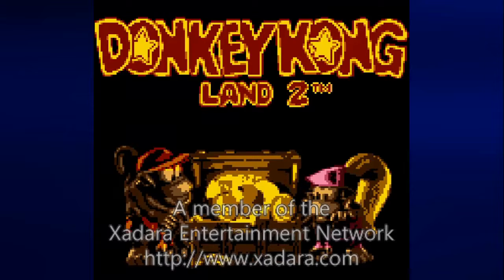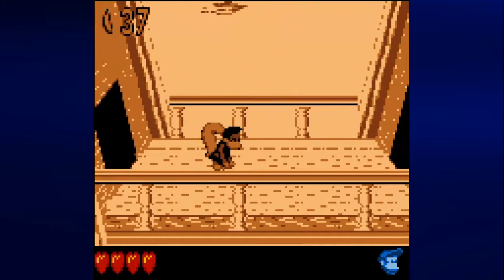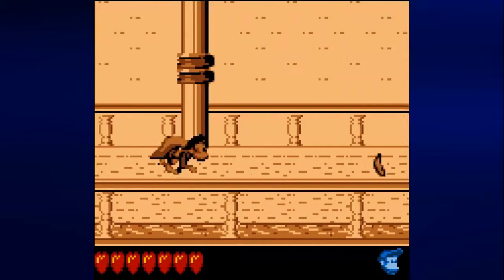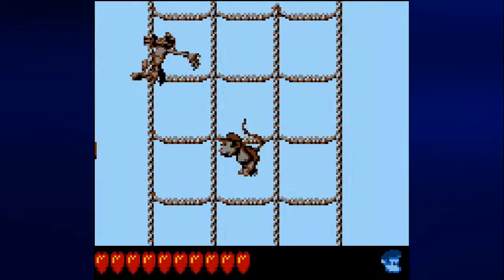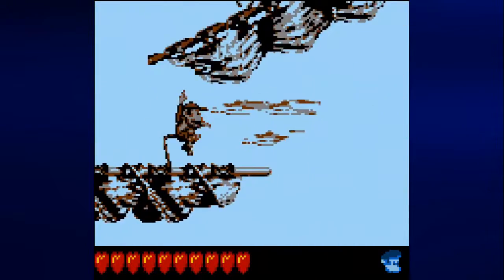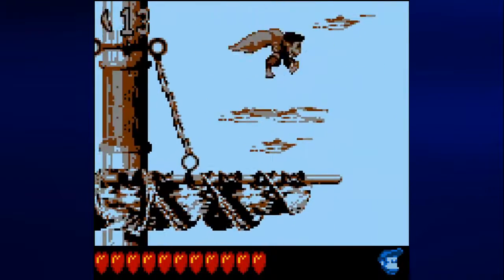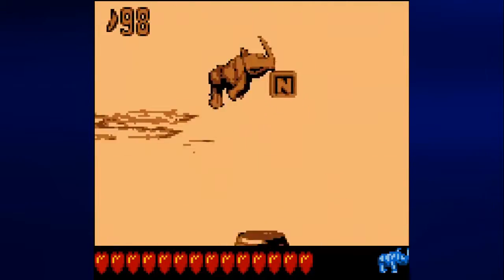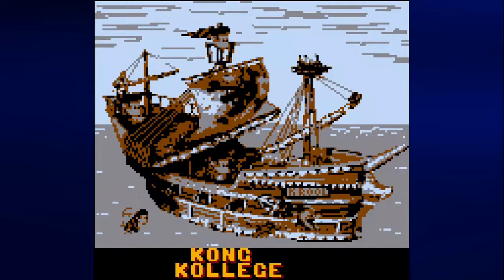Let's Play Donkey Kong Land 2, Part 1: Back To Crocodile Isle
Yep, it's that time again. Donkey Kong is kidnapped and we have to head to Crocodile Isle to save him...this time on Game Boy.